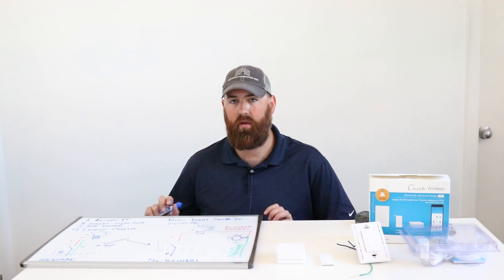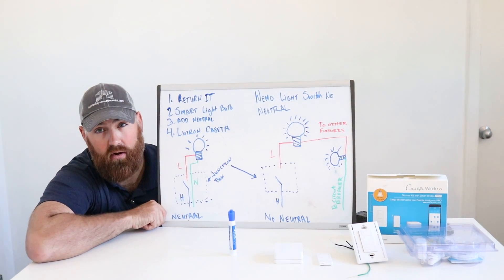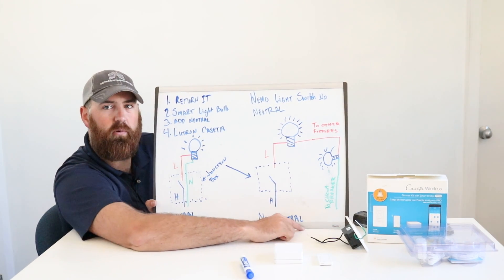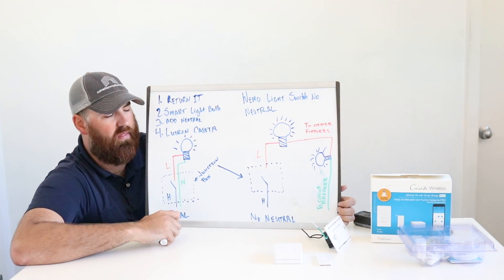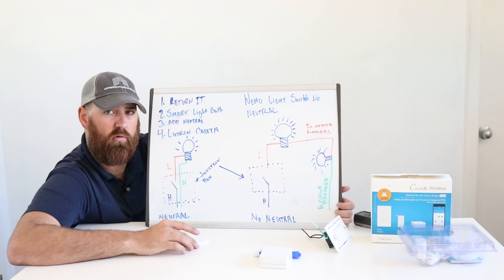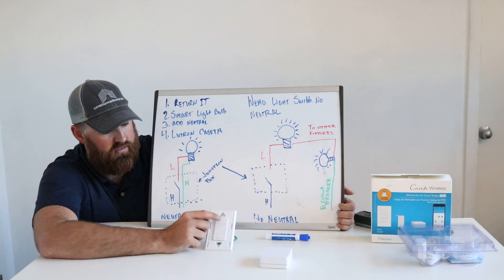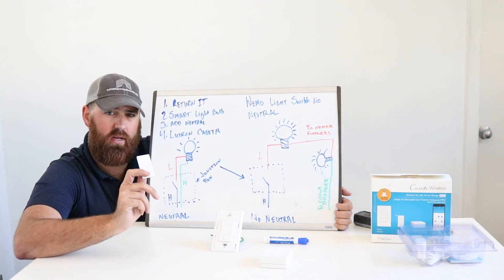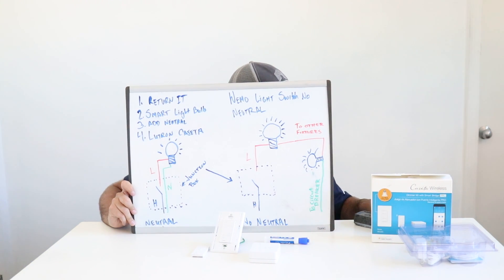Wemo Light Switch No Neutral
Lutron Smart Switch-No Neutral Needed
Lutron Caseta Pico Remote

If you have a Wemo Light switch but don't have a neutral wire, you have several options to add smart lighting to your home.
1. You can add a neutral wire
2. You can use smart light bulbs like the Philips hue light bulbs and connect them to wireless Philips hue switches
3. You can can use the Lutron Caseta smart light switches which don't require a neutral wire and have the same functionality as the Wemo Light switches.

We teach you what you need to know about installing a Wemo Light Switch with no neutral. Your best option is typically to use the Lutron Caseta Light switches that work with Alexa, Google Home, and HomeKit but don't require a dimmer.

The Lutron Caseta smart switches come in both dimmer and non dimmer variants but we recommend using the dimmer style switches for their added functionality.